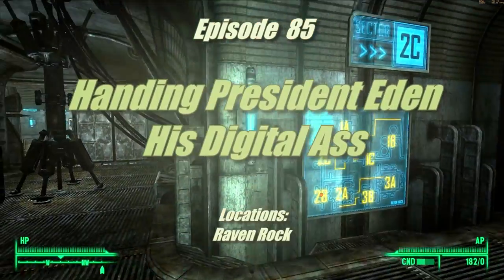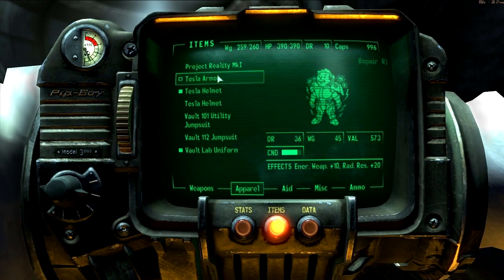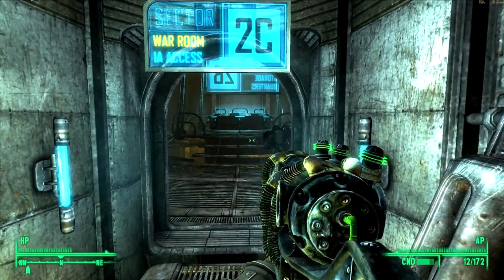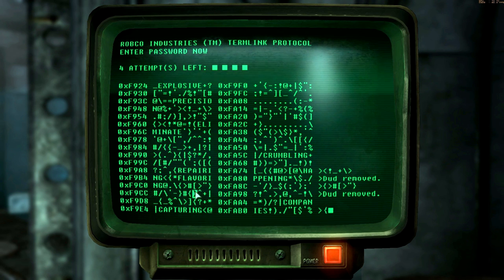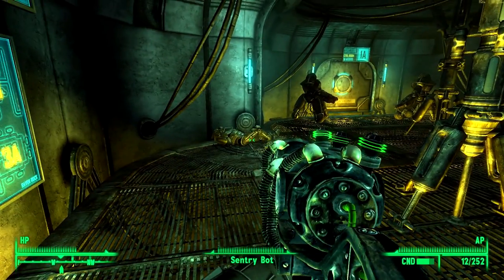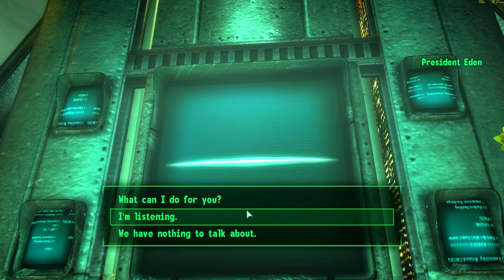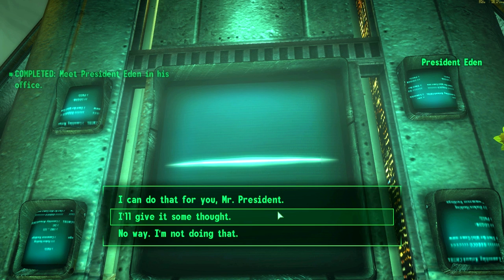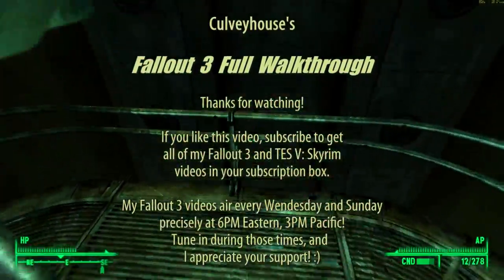Fallout 3 GOTY Gameplay, Part 85: Handing President Eden His Digital Ass (in 1080p HD)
Part 85: Handing President Eden His Digital Ass (Fallout 3 GOTY Walkthrough)

After crawling through most of Raven Rock, looking for loot and grabbing the Energy Weapons Bobble-head collectible, I finally enter the Raven Rock Control Room. I see a huge mainframe with stair access, so I climb to the top, and I discover... It's a robot. President Eden is a god-damned robot! (Dramatic music).

Chat about Skyrim in my chat room , type in a nickname, and hit Connect!